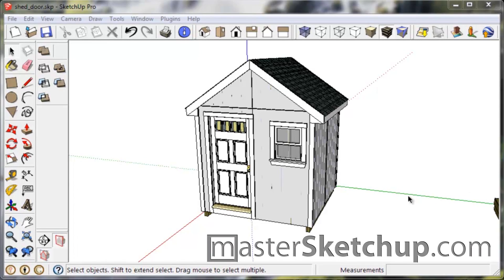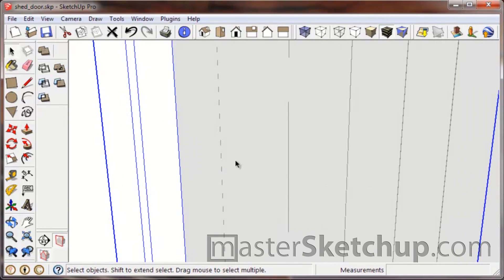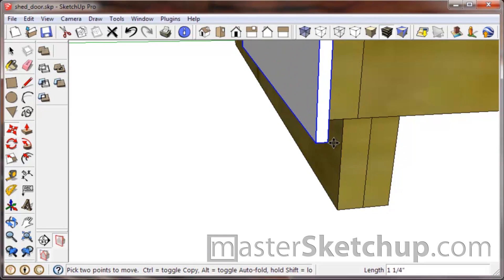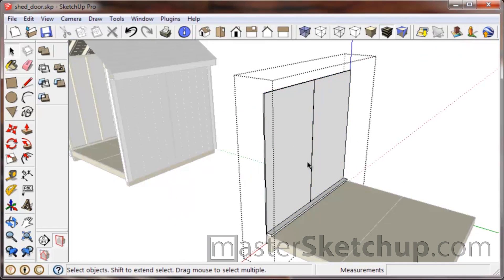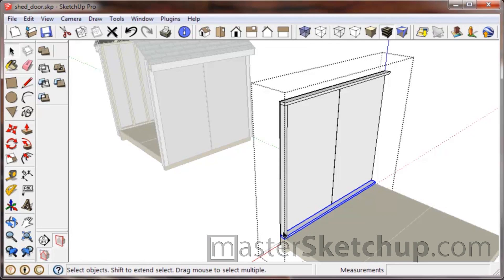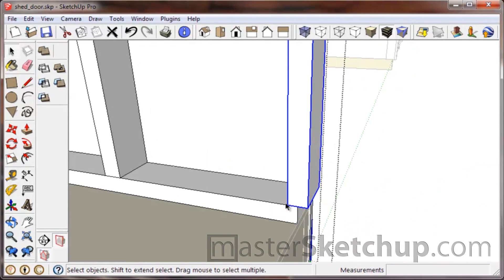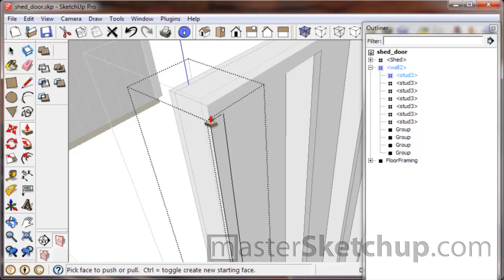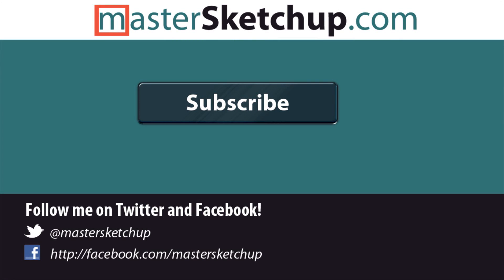Sketchup Tutorial - Model a Shed (Part 2) - Wall Framing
| How to create a 3D model of a shed in Sketchup. The things you'll learn in this Sketchup tutorial can be used on houses, and other carpentry models. This video specifically talks about how to create the wall framing of the shed.